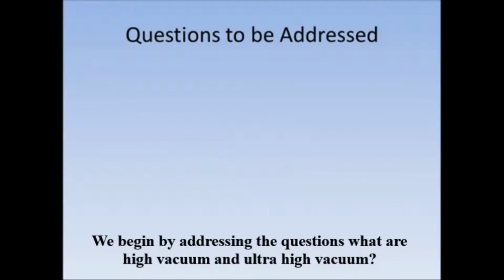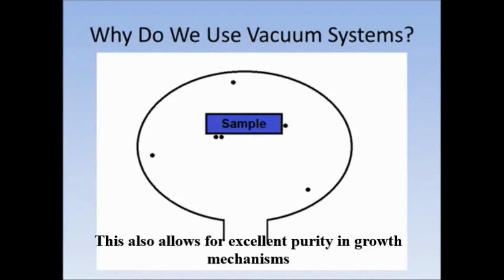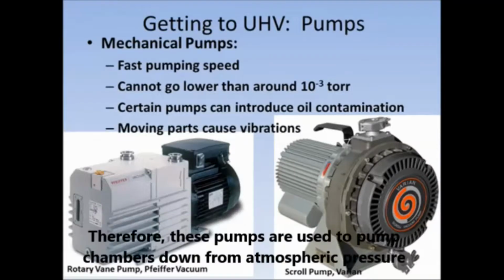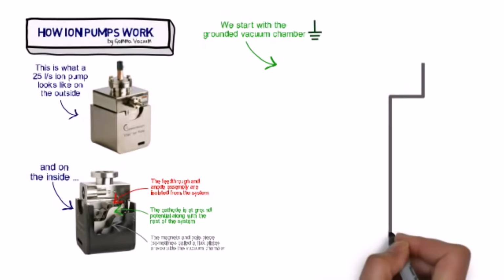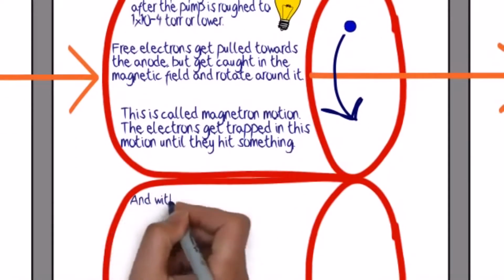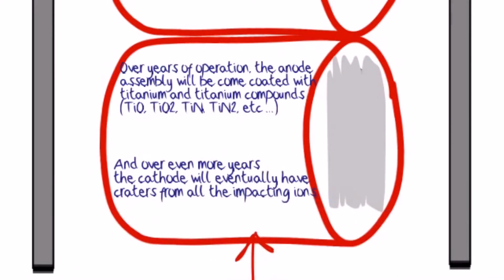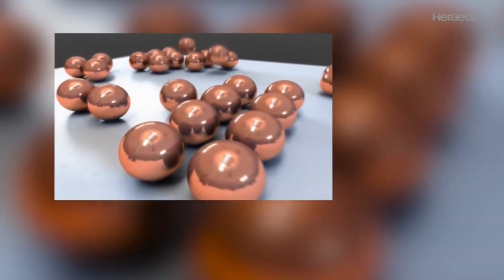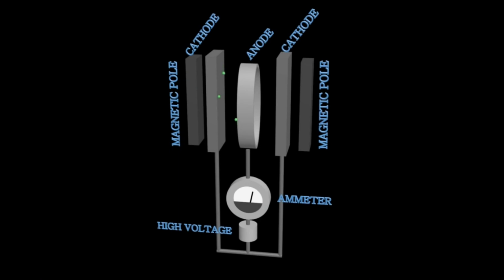Surface Science Video Assignment 2018 (Group Bagner, Choo & Dalila)